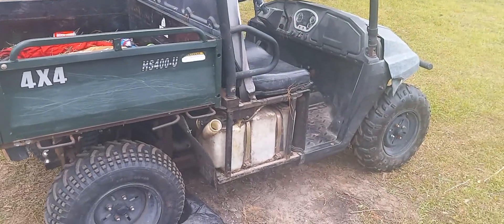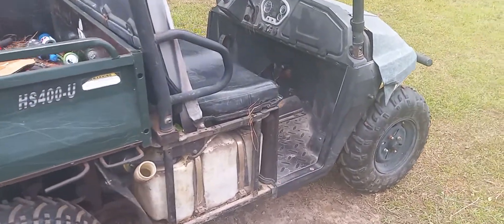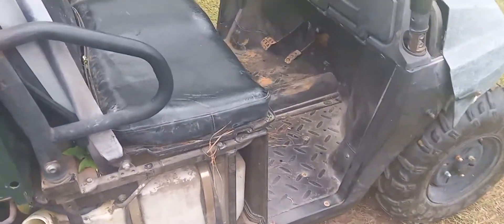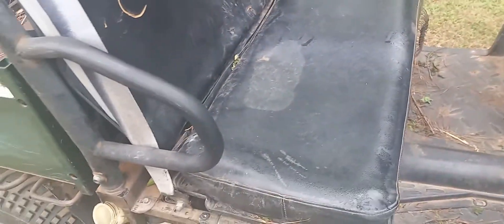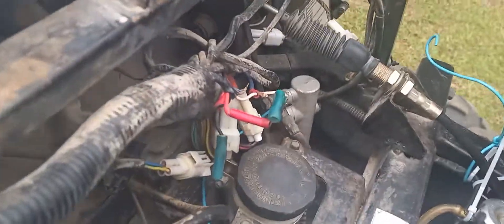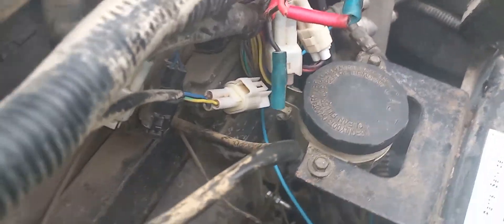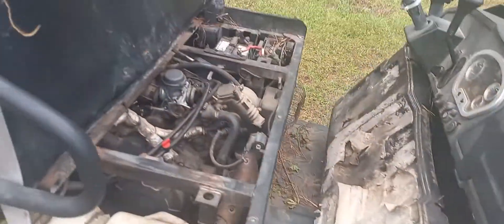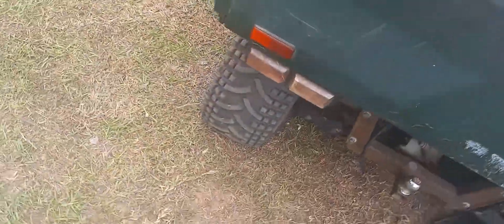Hisun utv repair series ??